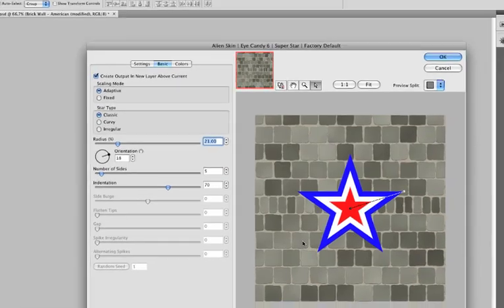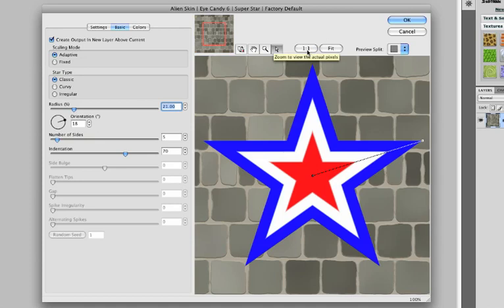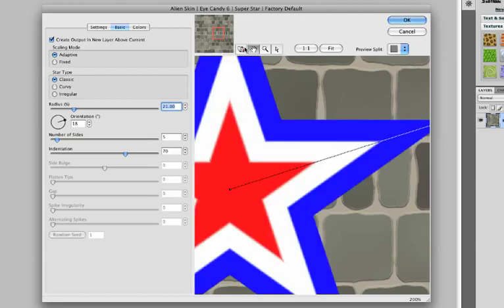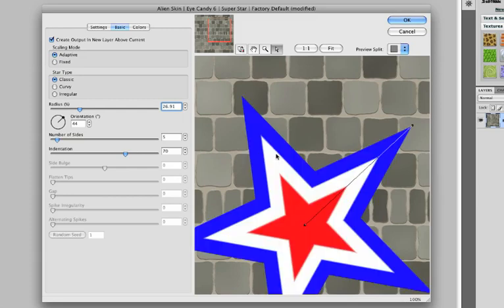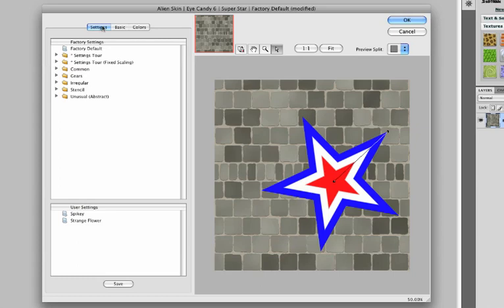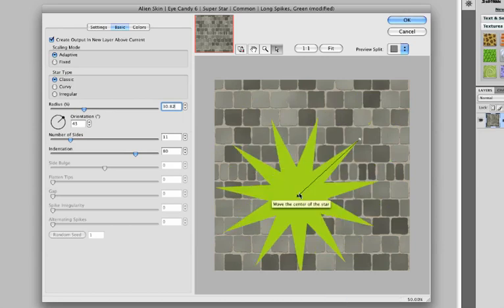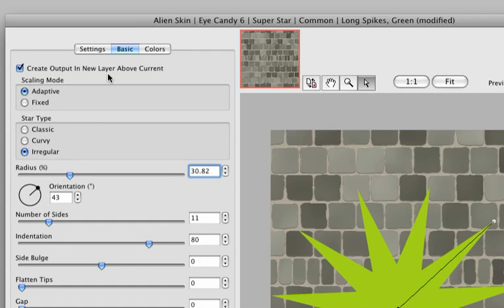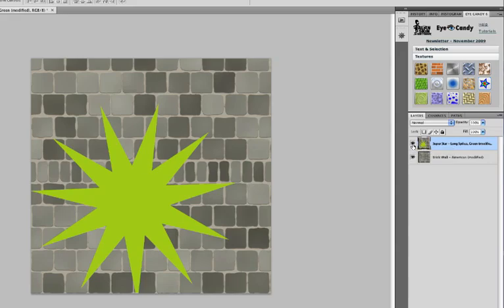Alien Skin Software- Eye Candy 6.mp4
Alien Skin Eye Candy 6 - одно из самых лучших дополнений для Photoshop в своей области. Используя многочисленные заготовки, доступные для каждого фильтра, вы сможете создать самые замысловатые природные эффекты за считанные минуты. Alien Eye Candy 6 Состоит из 30 фильтров, для создания огня, дыма, ржавчены, снега, льда и многого другого. В новой версии эффекты дают еще более реалистичные результаты, содержат более 1500 наборов различных заготовок.